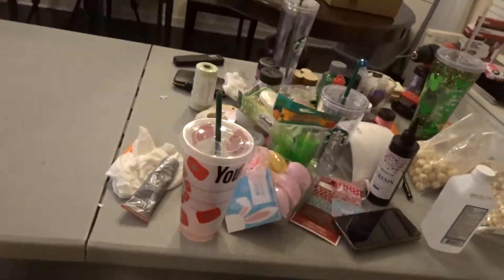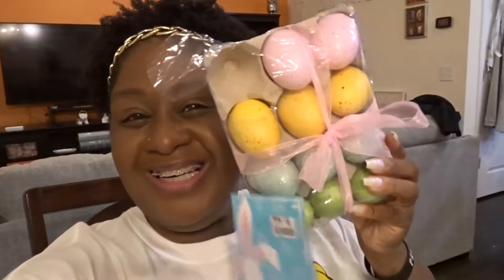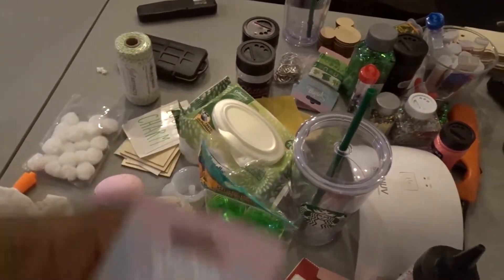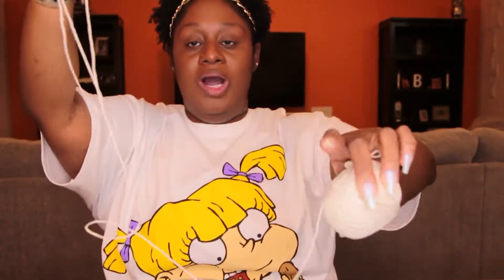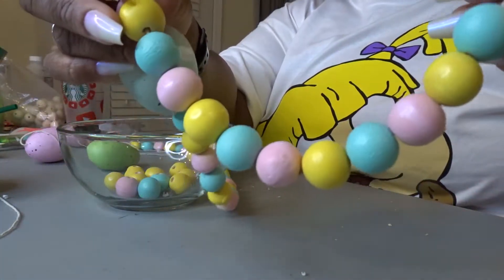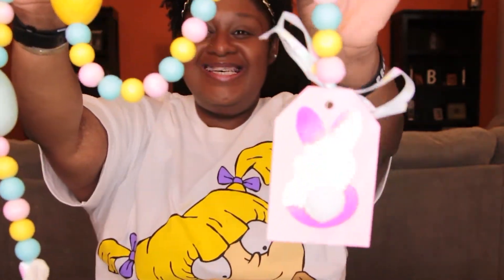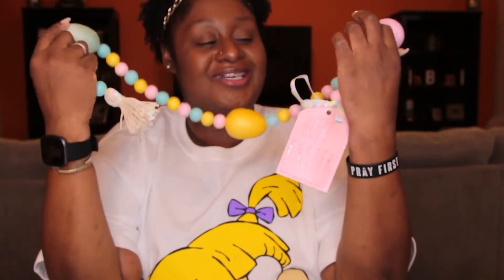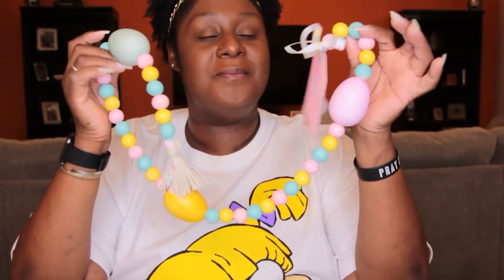DIY WOODEN BEAD GARLAND | RAE DUNN BEAD GARLAND | FARMHOUSE BEAD GARLAND | REGGISVSGCLOSET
This wooden bead garland is the CUTEST! I cant wait to decorate my home for spring and Easter!

Current Sizes:
12-14 Jeans
0s 1s 2s Torrid
1x 2x Plus Sizes
L XL Straight Sizes

Please Comment if you made it till the end or just want to say HEY!

XoXo Regina XoXo